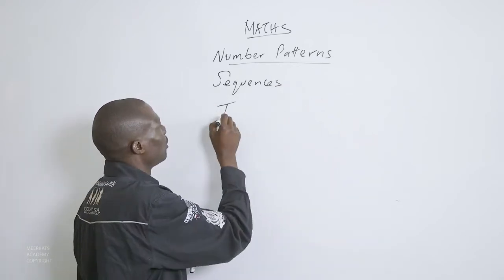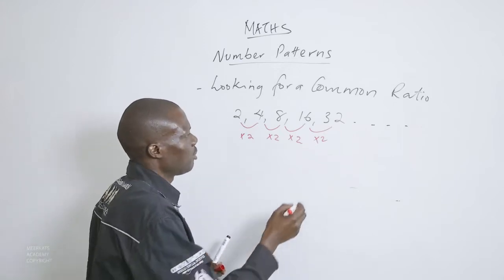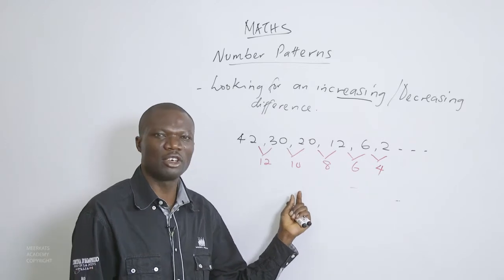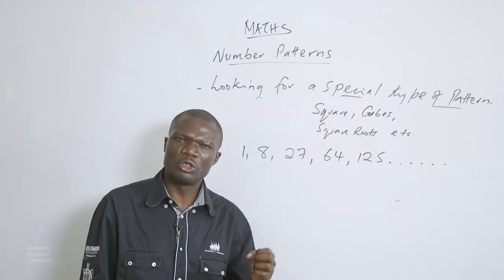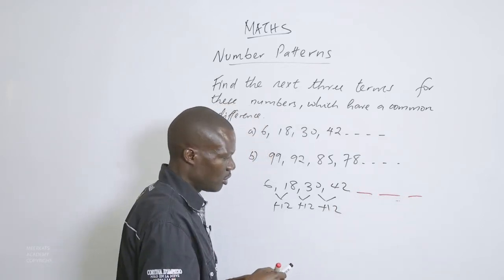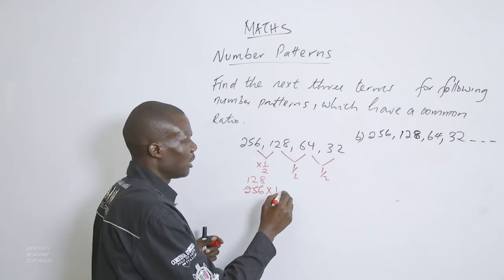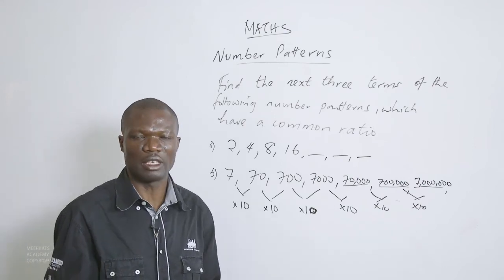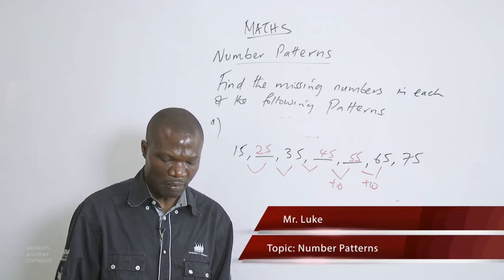214 Mr Luke Number Patterns MATHS YEAR 7